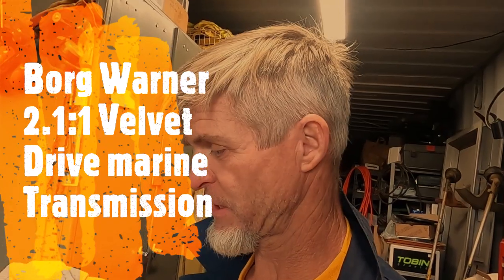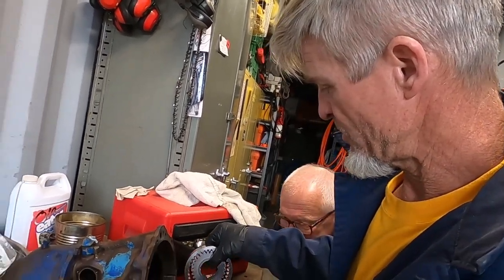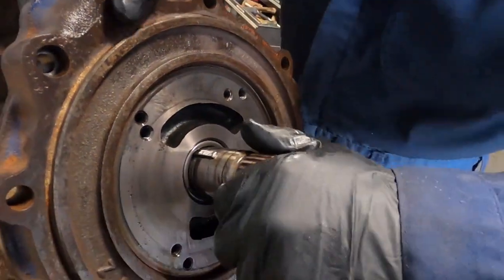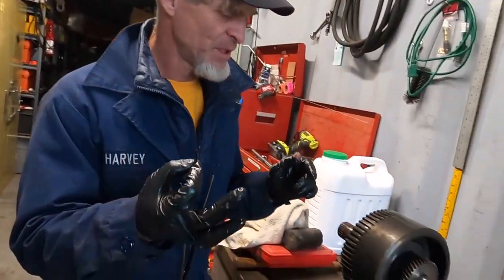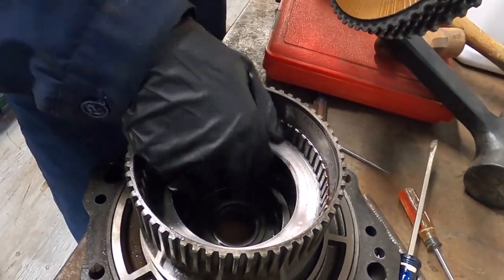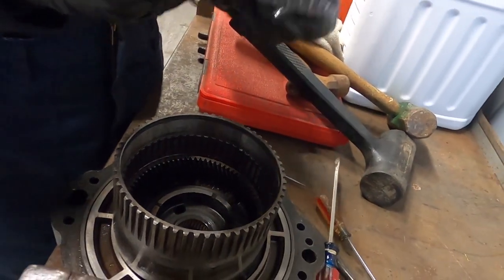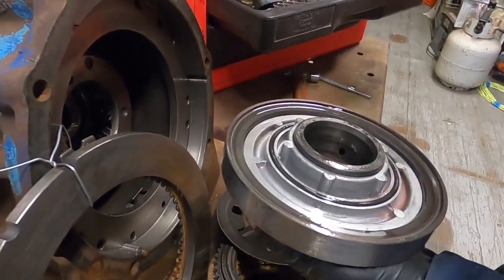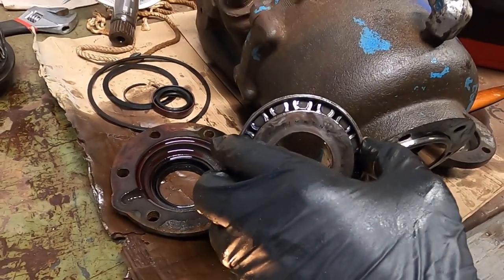Velvet Drive 2 11 transmission Disassembly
Watch me disassemble a Borg Warner Velvet Drive 2.11 reduction marine transmission as part of our Sailboat overhaul; next I rebuild this transmission  to ensure it makes it around the world without trouble.  The stakes are high on this project but we feel confident in our endeavor.